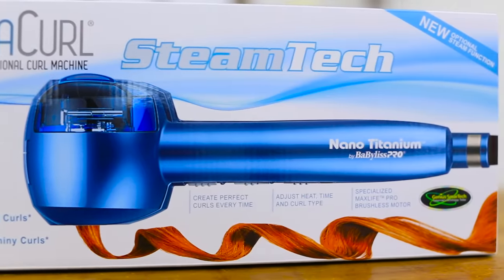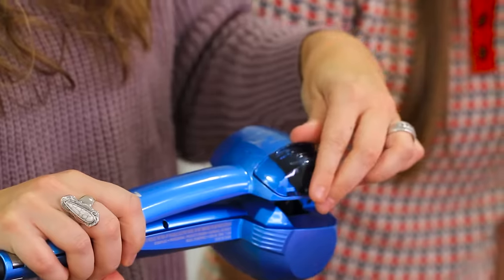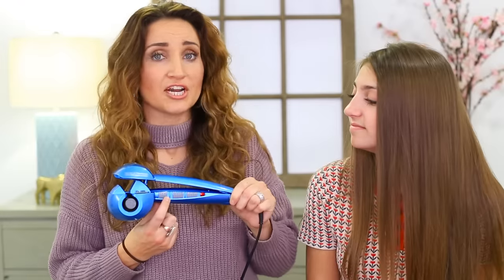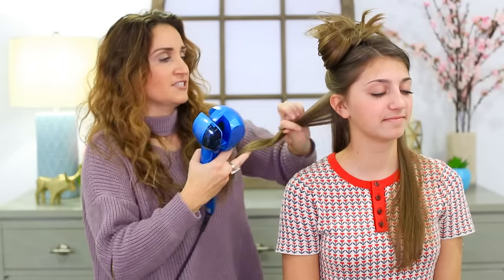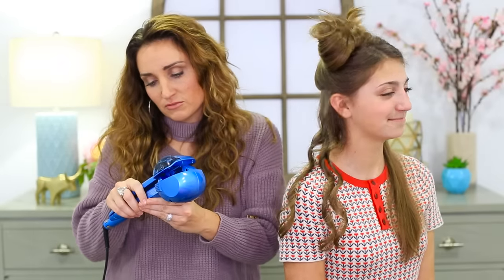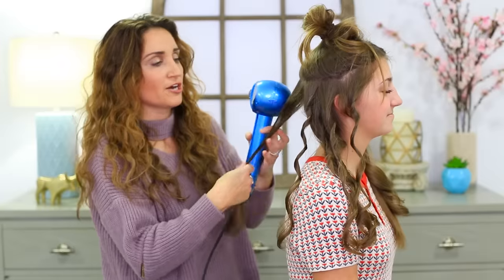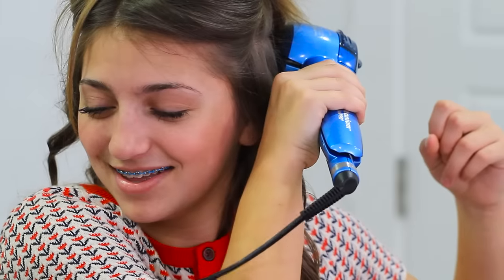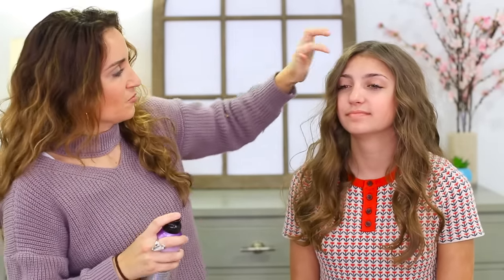WiLL THE MiRACURL EAT or CURL YOUR HAiR? | Fab or Fail | Cute Girls Hairstyles & Kamri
You see so many curling products out there, right? Which ones work  the best, which ones should we avoid? Today, Kamri and I test out the Babyliss Miracurl. Will it EAT or Curl Kamri's hair??? Click to see!

Try out the Babyliss Miracurl for yourself,

To see your own photo recreations of this style featured in our app, feel free to tag your photos on IG with

I'm always skeptical when I see miracle curling products online and "as seen on TV". There just doesn't seem to be anything on the market that is practical or cost effective as compared to simple no-heat curls or your standard curling wand.

I've seen the Miracurl, and many similar products before, but have always hesitated in trying one because it looks "dangerous"! (Anything that sucks your hair into it, reminds me of the one time as a kid that I got my hair stuck in my bicycle chain when I was trying to fix my bike!)

I'd have to say that I was SHOCKED at the results of this product! Be sure to watch and see why, as well as how we ranked its results, price, and other utility factors!

Please be sure to click the "🔔" next to the SUBSCRIBE button, to join our Notification Squad for PowerHour each week, and leave a comment below telling me what product you would like to see me FAB or FAIL next!

💋's -Mindy